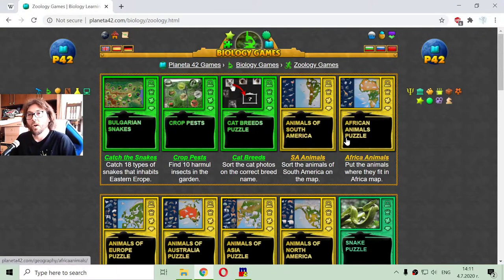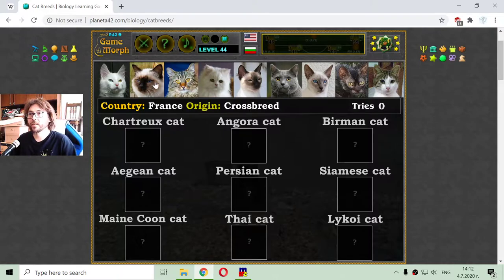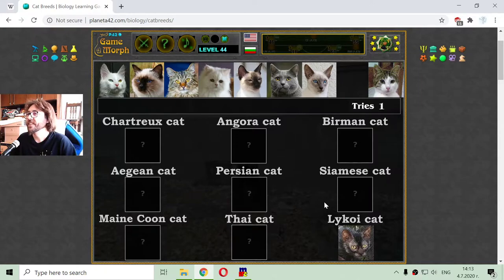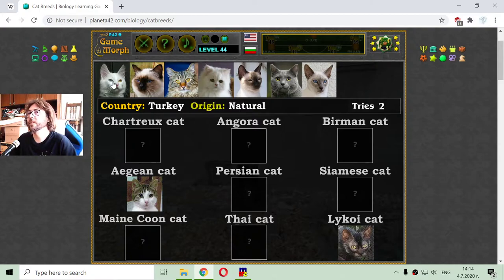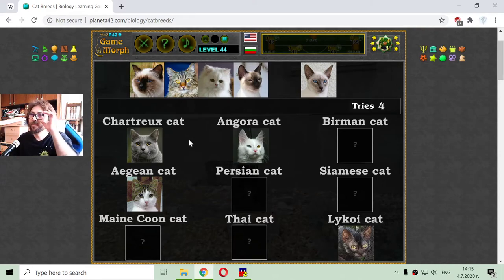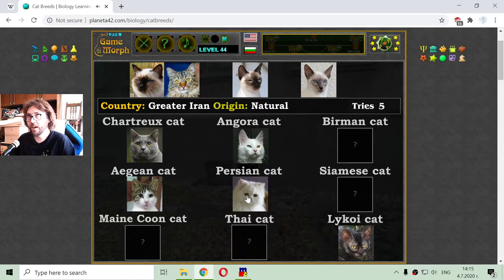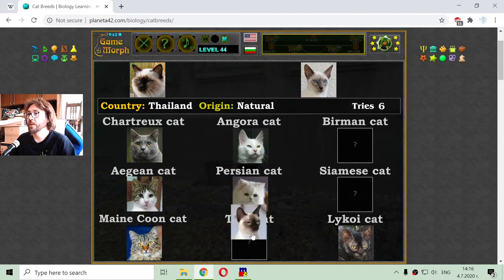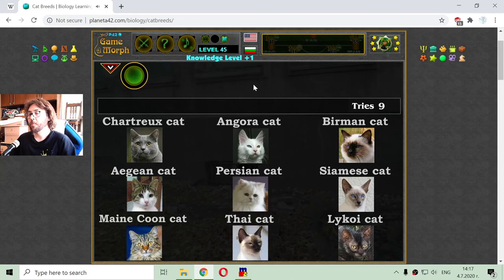Cat Breeds - Interactive Biology Lesson 🦠🎥🎓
Fun educational video about 9 most popular and interesting cat breeds and types. Zoology learning game, suitable for online lessons and interactive classes. Fun zoology.